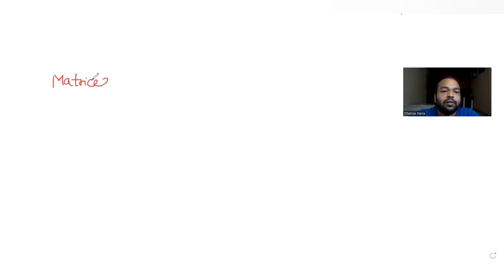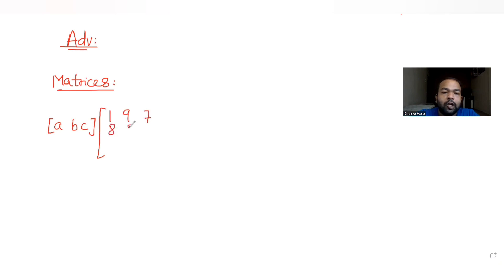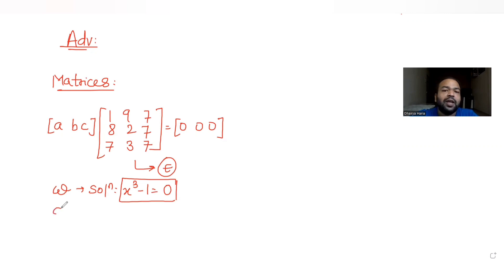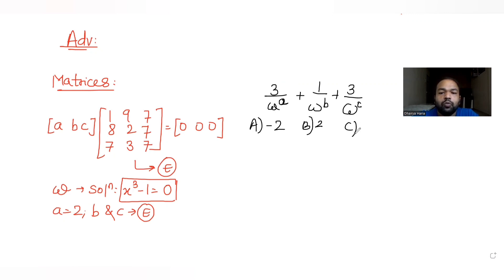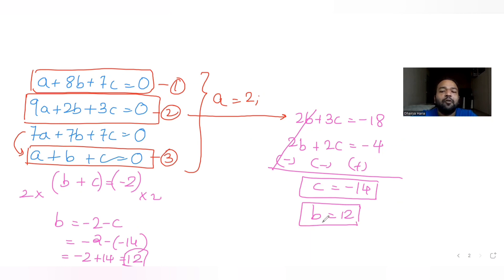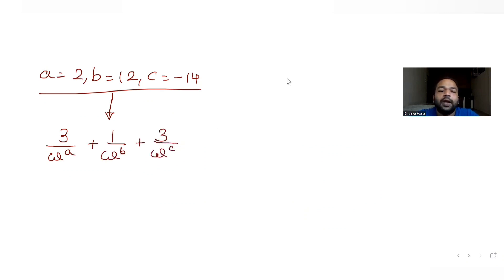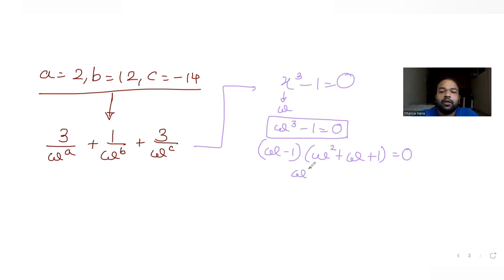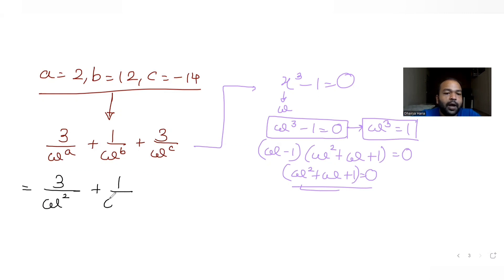Let a,b and c be three real numbers satisfying [a b c][1 9 7 8 2 7 7 3 7]=[0 0 0]. Let w be a